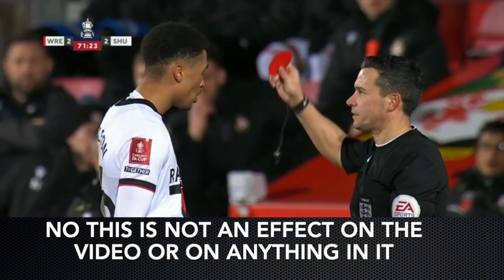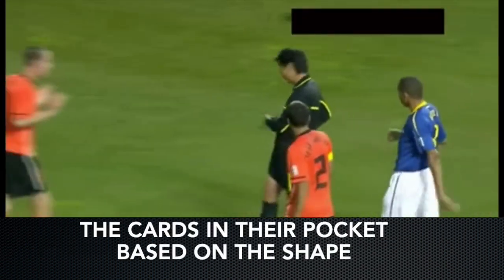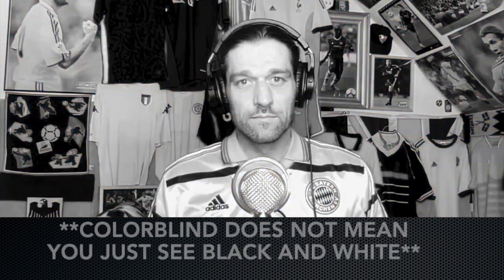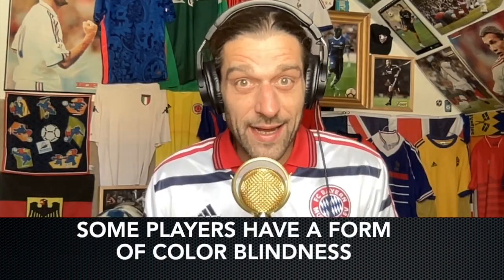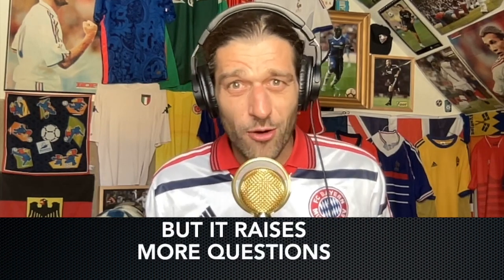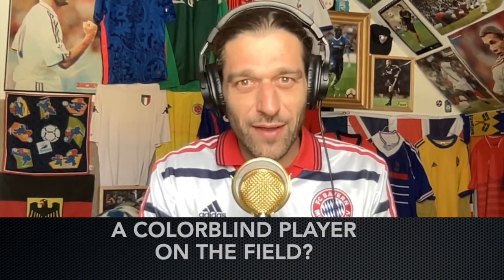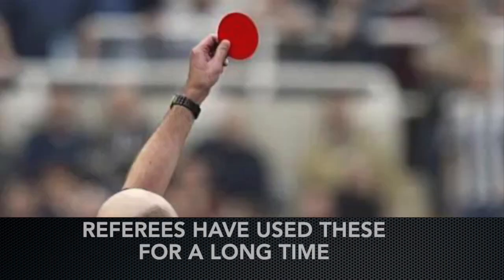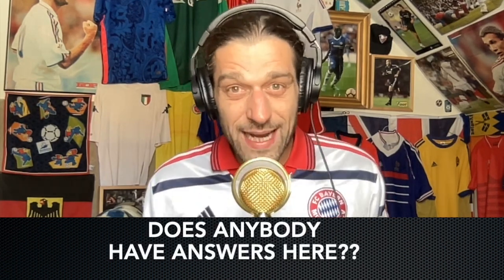The Mysterious ROUND RED CARD Explained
Every now and again, on rare occasions, we see the round red card. Why does it exist and why do we see it so rarely?